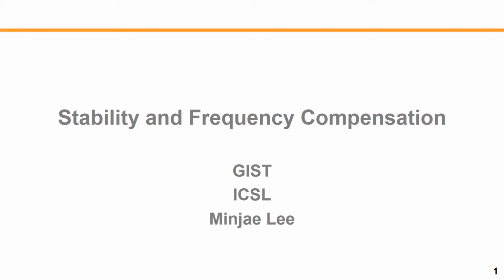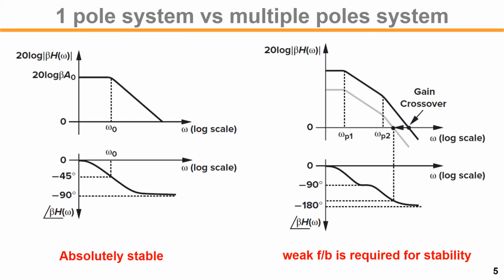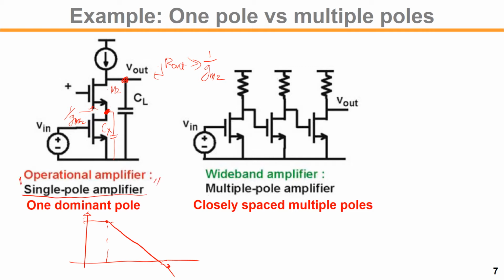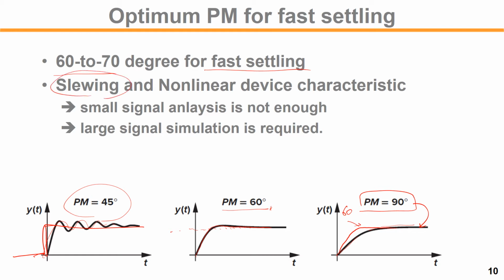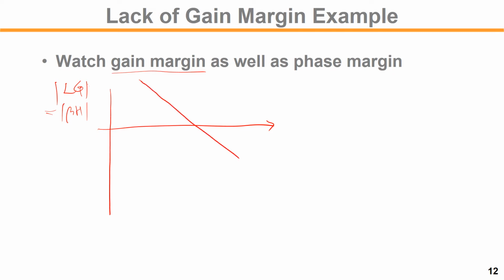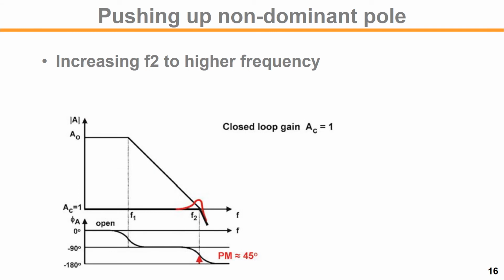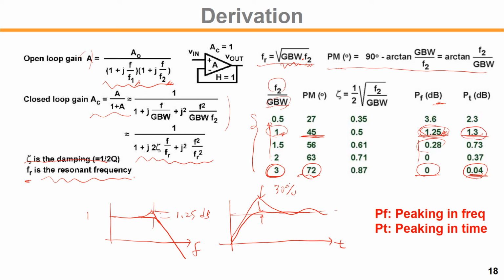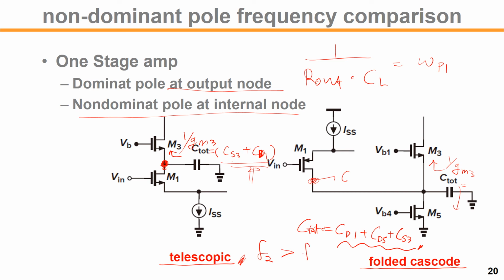22 FrequencyCompensation video